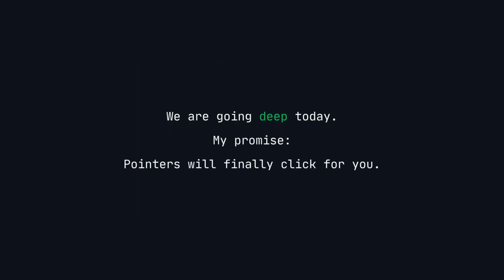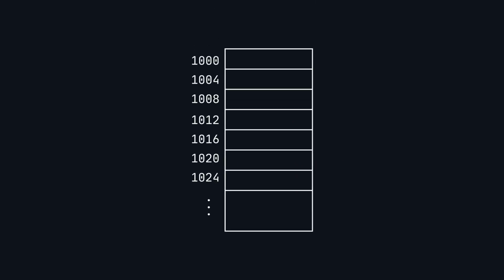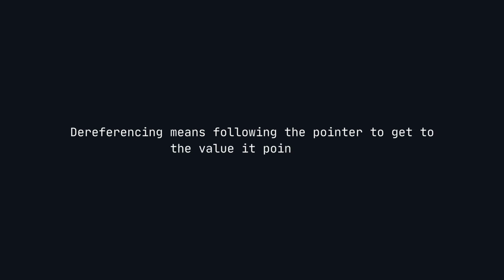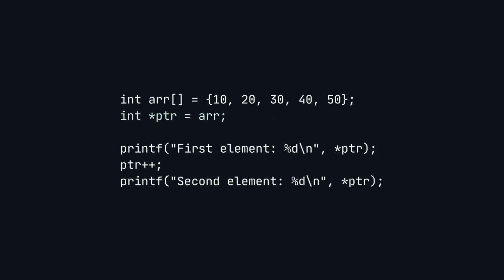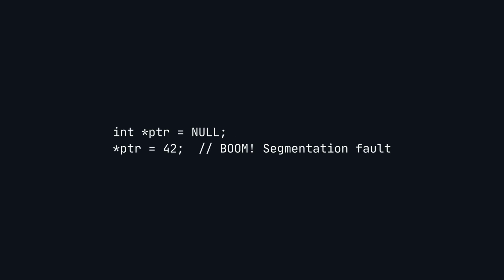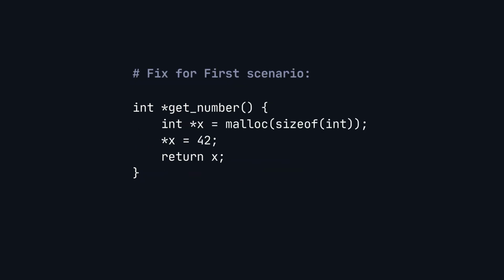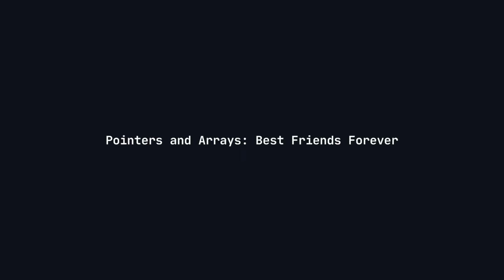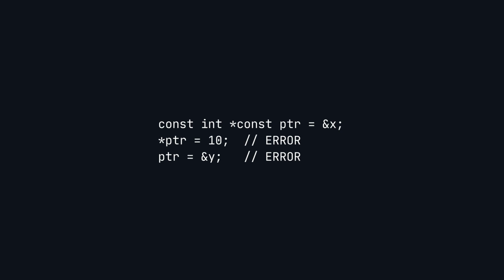Give Me 12 min, I'll Make Pointers Click Forever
Pointers are one of the most powerful and most feared concepts in C programming. In this video, we’ll break them down from scratch. You’ll learn what pointers are, how they work in memory, how to use them safely, and why they’re essential for dynamic memory, arrays, and functions.